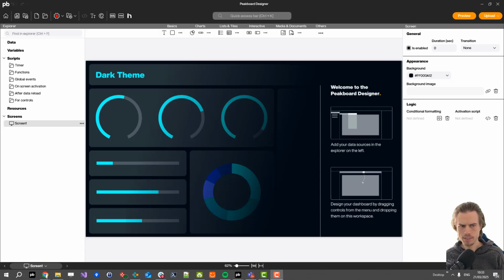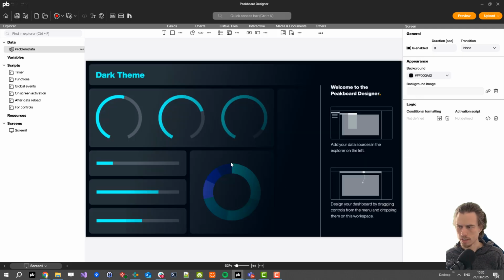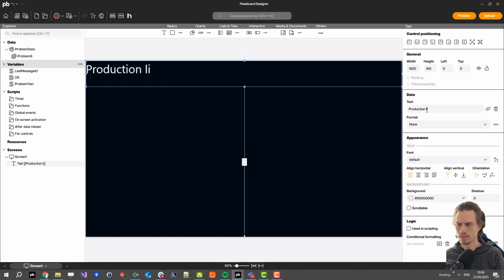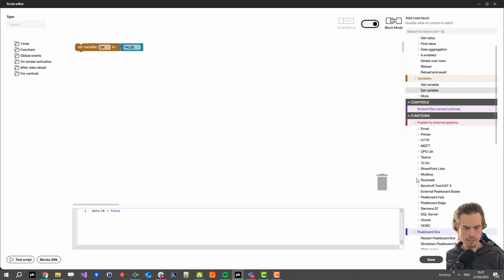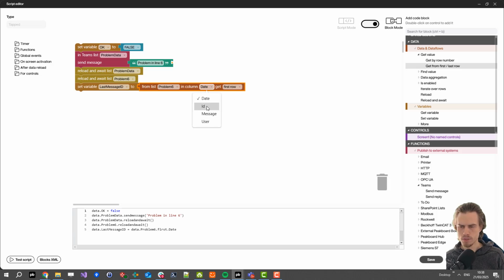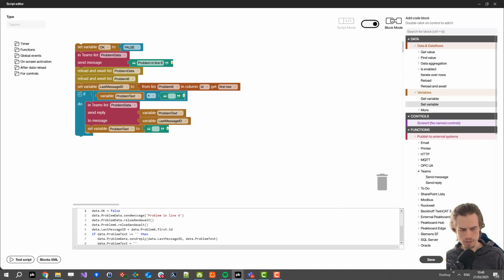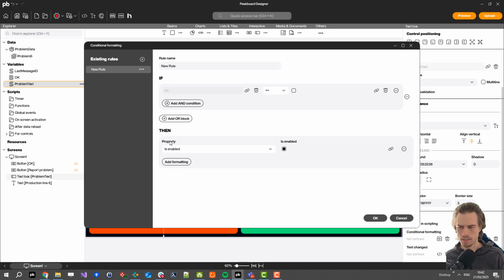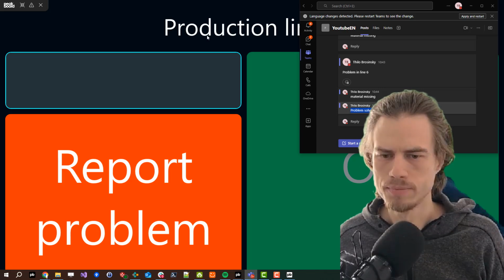Report production floor problems straight to Microsoft Teams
In this tutorial, we’ll show you step by step how to create a Peakboard dashboard that sends live alerts and issues directly from your shopfloor to Microsoft Teams. Real-time, digital, and super easy – perfect for modern production environments!

With our low-code platform for building industrial applications, we support companies in manufacturing and logistics in monitoring internal processes and interactively controlling their equipment.

With Peakboard, you can create an intuitive user interface that allows shopfloor and warehouse employees to interact with complex IT systems. Controlling production machines becomes as easy as using a smartphone!

 Get started!